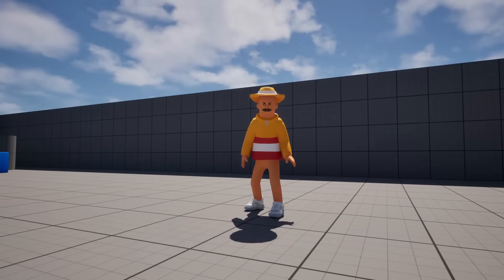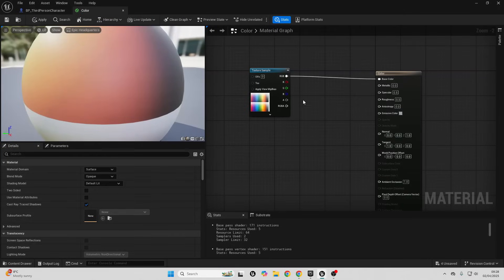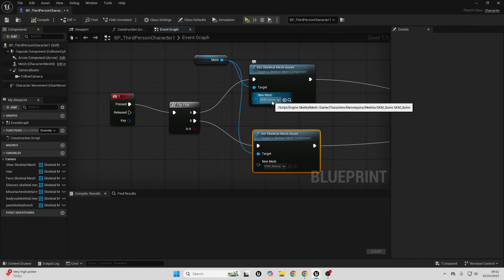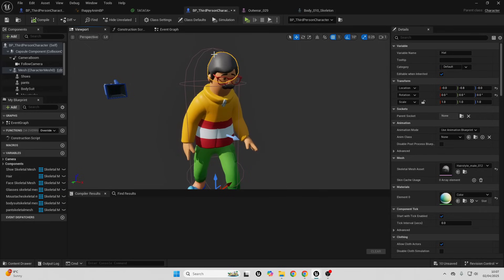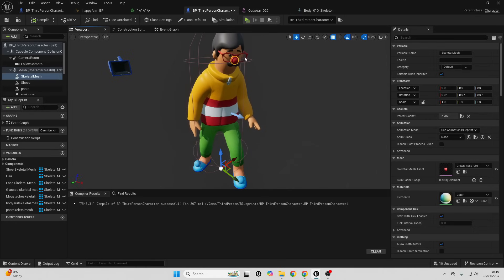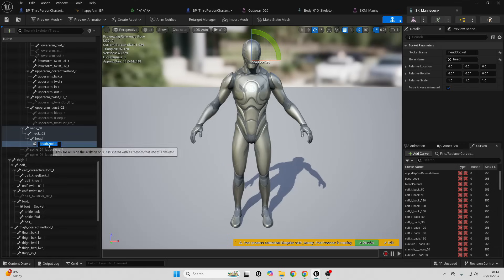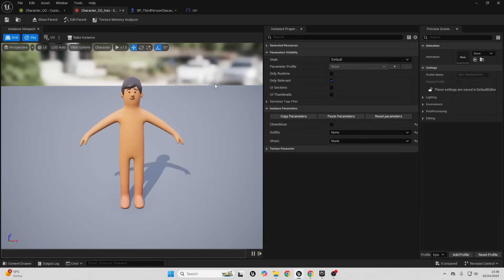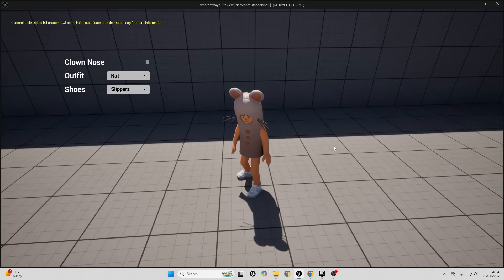How To Do Character Customization! (All 4 Methods, Unreal Engine 5 Tutorial )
Intro 0:00
Changing Materials 01:24
Changing Meshes 03:13
Adding Meshes 05:26
Mutable Plugin 11:18
Outro 13:39